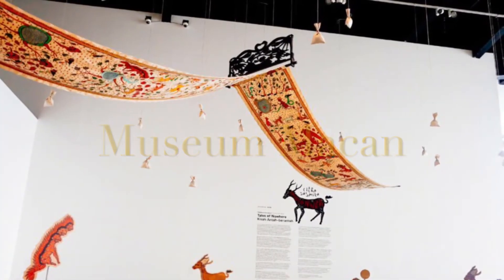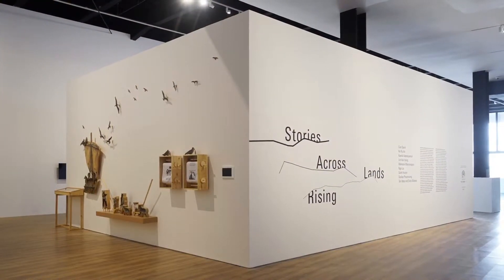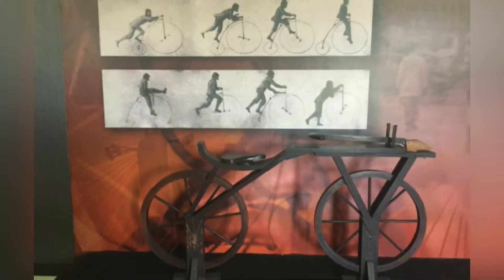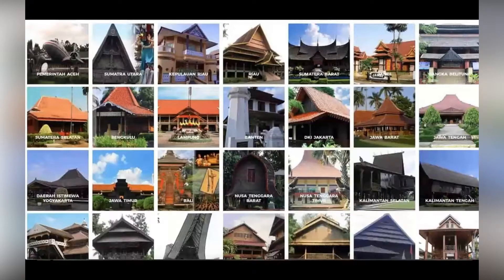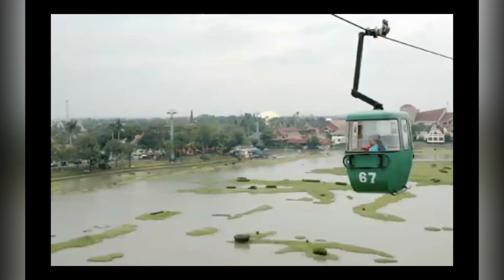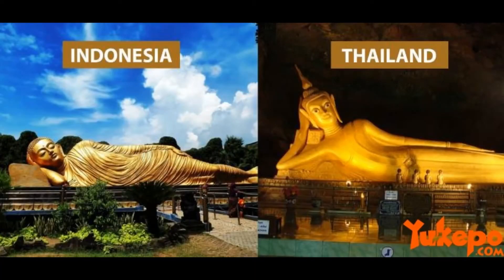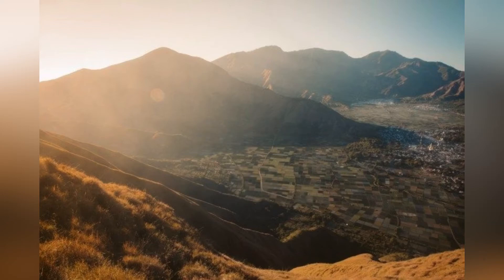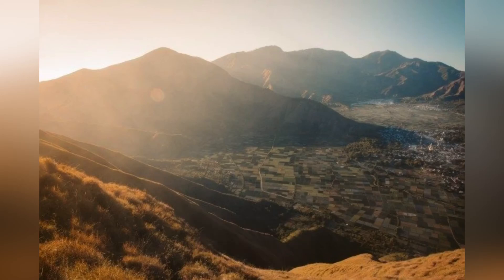[VELF] Group 5 - Class 39 - Tourist Destination